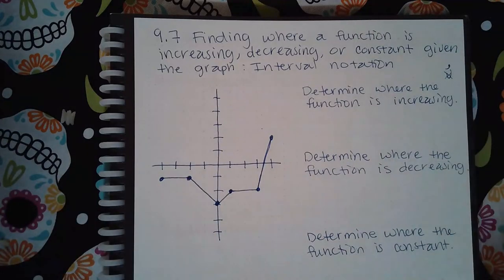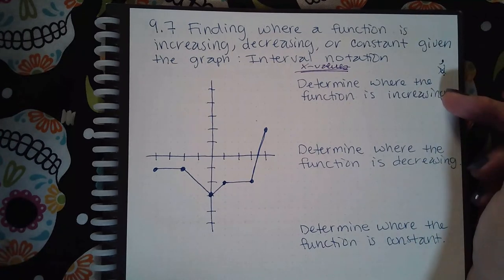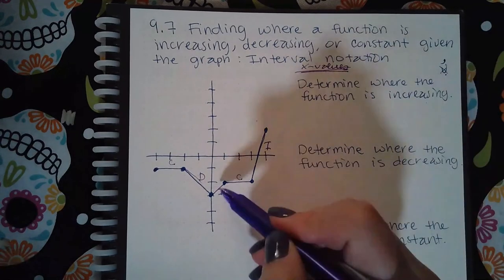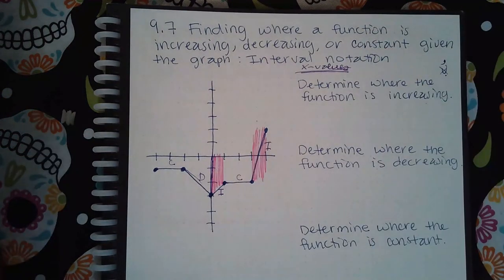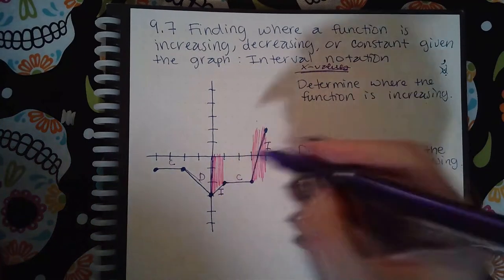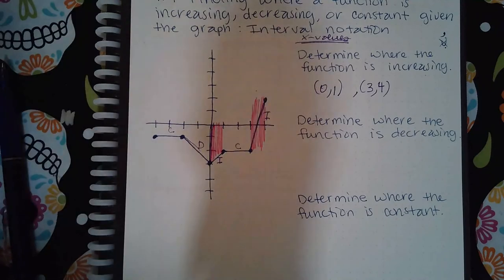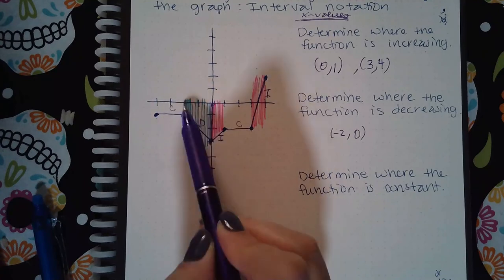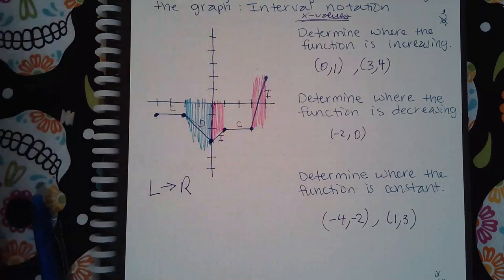9.7Finding where a function is increasing, decreasing, or constant given the graph Interval notation